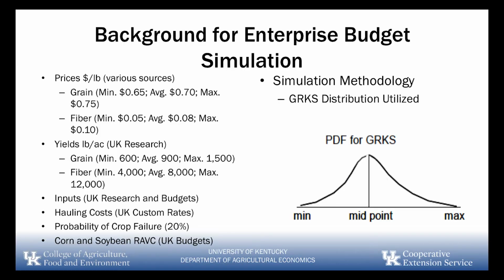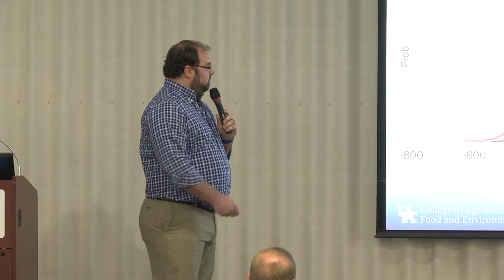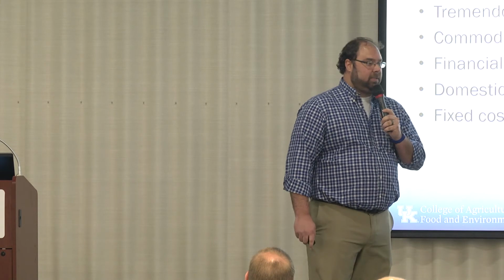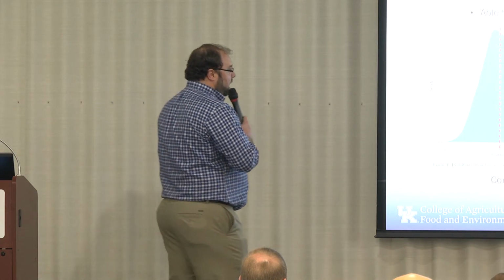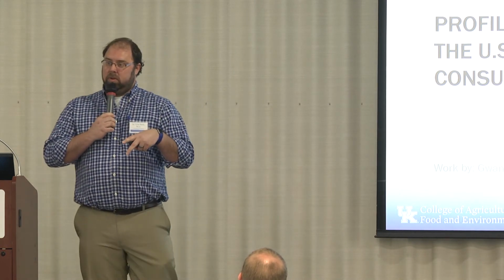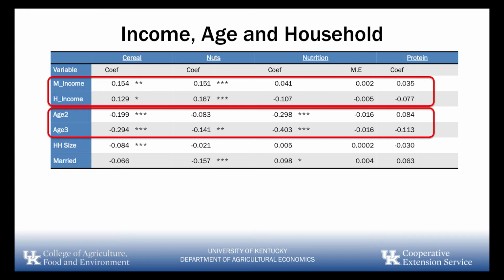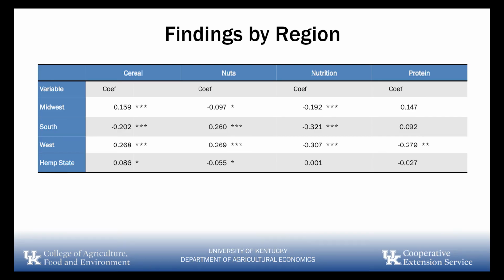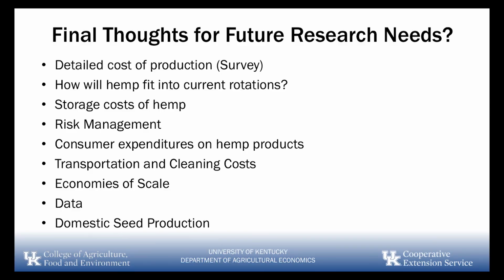Dr. Tyler Mark on HEMP ECONOMICS (2018)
A current view of Hemp Economics is presented by Dr. Tyler Mark, production economist from the University of Kentucky College of Agriculture, Food and Environment at the Kentucky Hemp Industries Association Spring Seminar 2018.  Hemp is being re-established as a new crop in the rotation of the American farmer and a new driver of rural economic development.